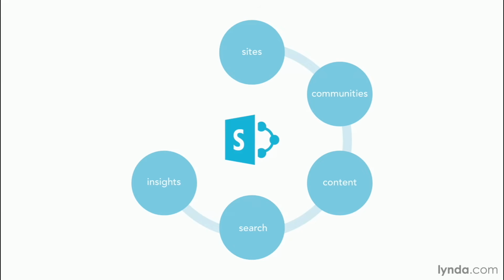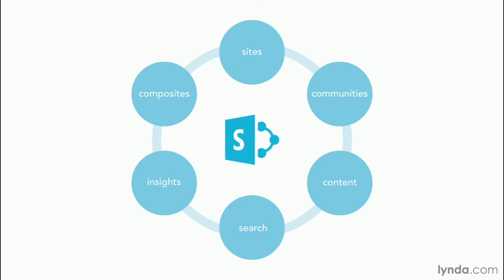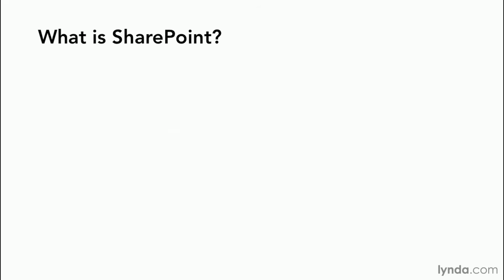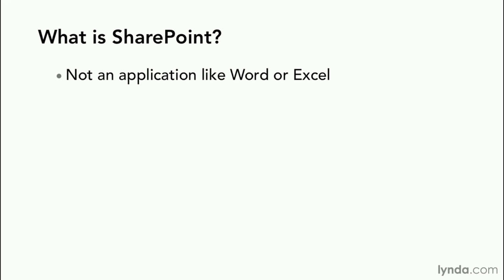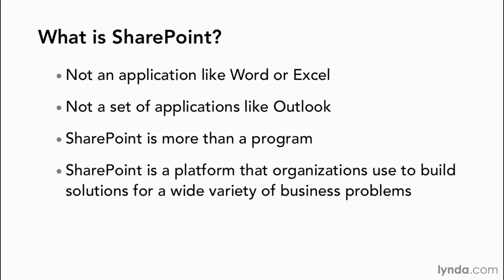SharePoint Tutorial - What is SharePoint 2013?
LinkedIn Learning is the next generation of Lynda.com. Grow your skills by exploring more SharePoint courses today